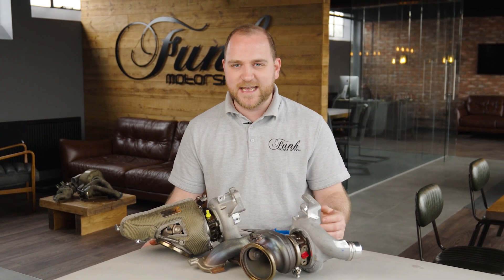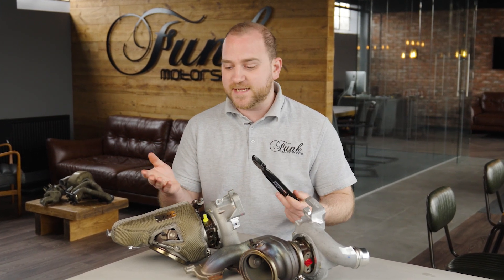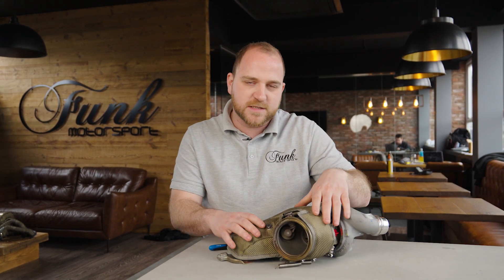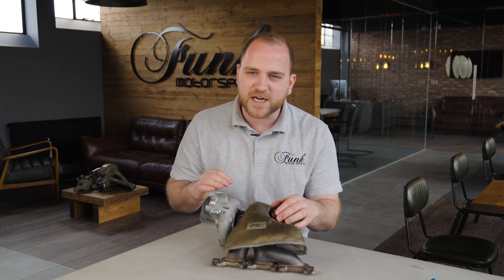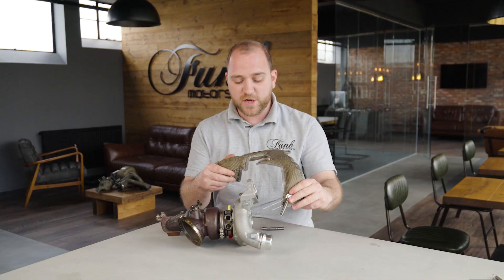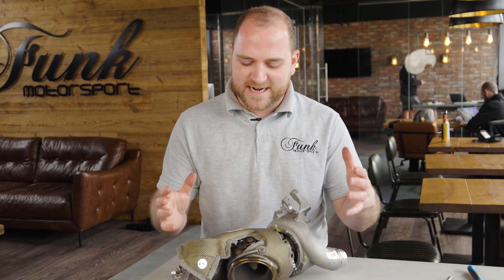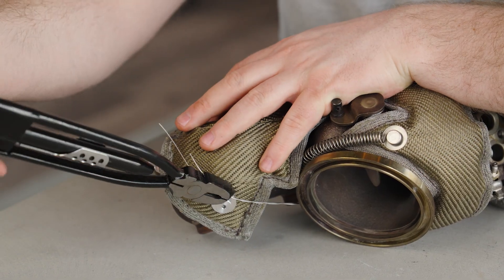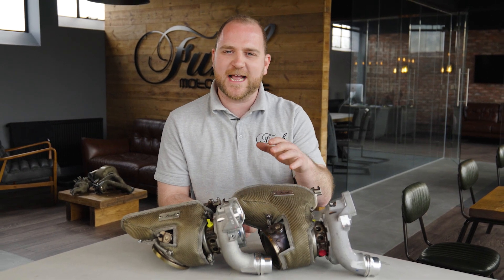Funk Motorsport BMW S58 G87 M2, G80 M3, G82 M4 Turbo Blanket Fitting Guide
This is the latest in our "Turbo Blanket fitment guide" series. This week we are looking at the BMW S58 Blankets, which are designed to fit the, BMW G87 M2, G80 M3, G82 M4

The BMW S58 Turbo Jackets has been designed around the all new Mk3. Turbo blanket, which has been recently developed and launched by Funk Motorsport. These have been designed with massively increased durability and improved insulation, to allow these to perform 2-3 times better than our mk2 turbo blanket, as well as all other models on the market.